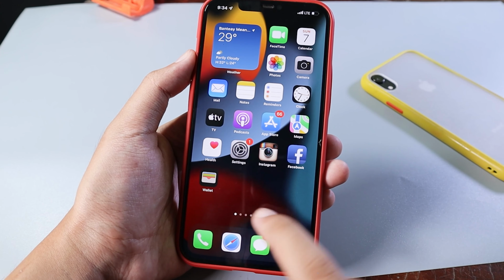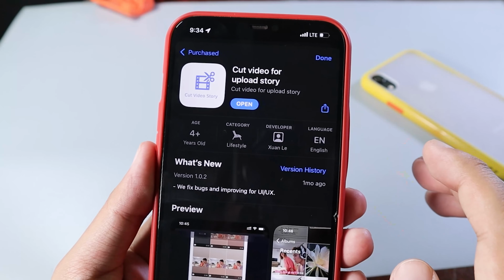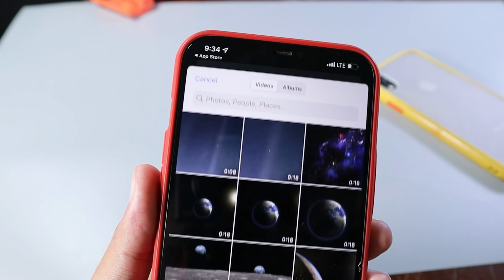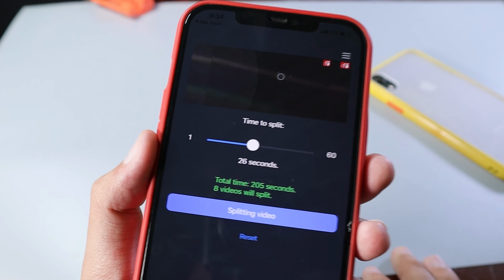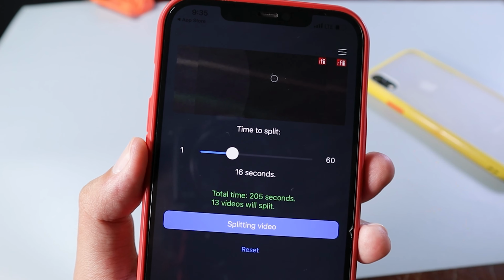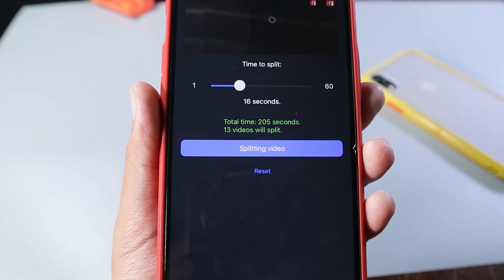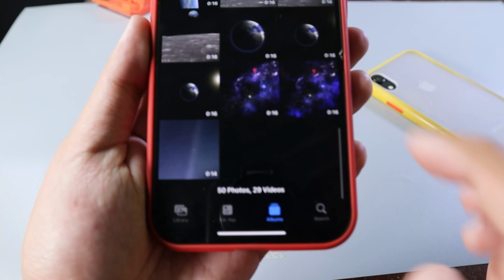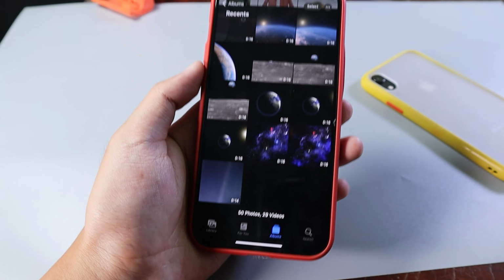How to split video for facebook & instagram stories